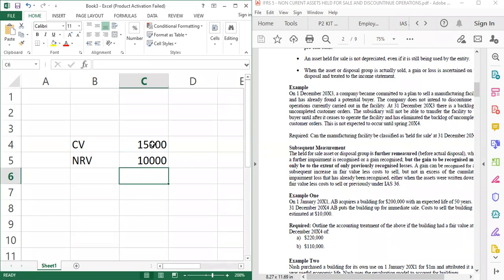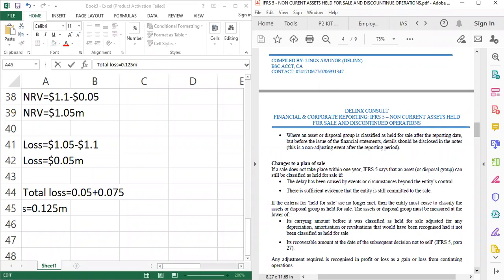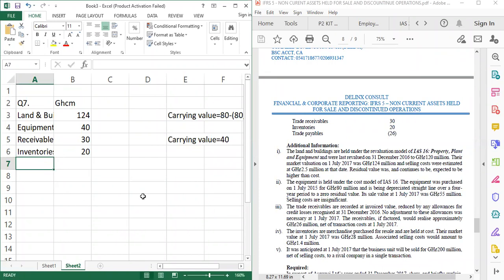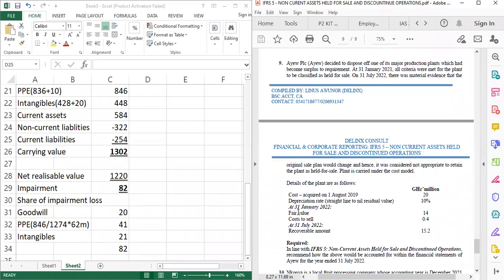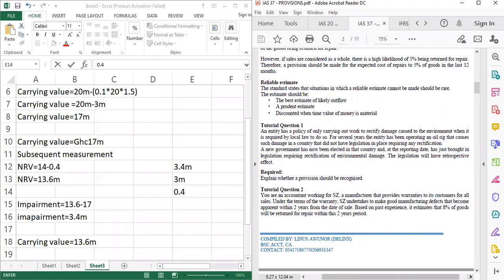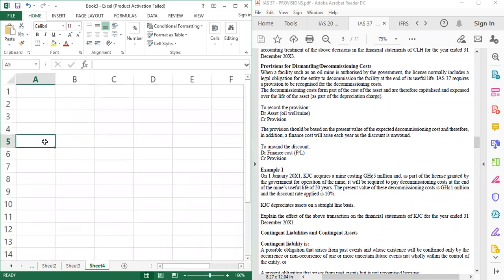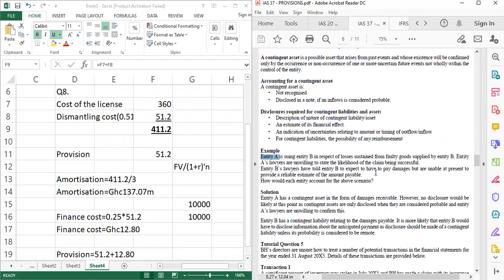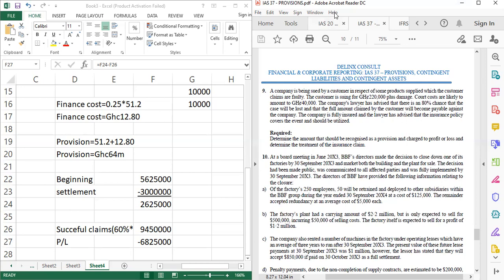IFRS 5 & IAS 37.